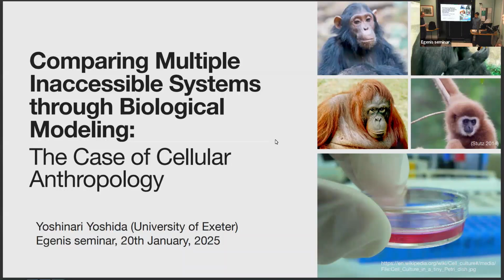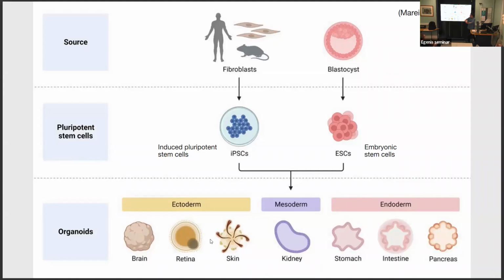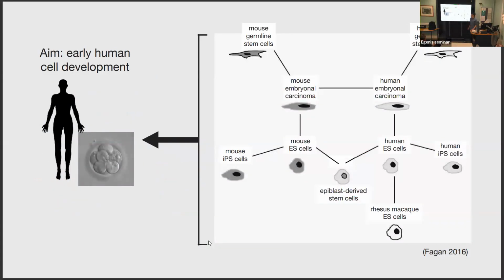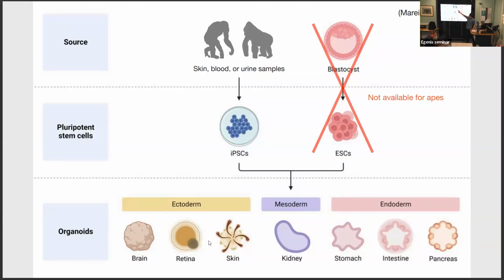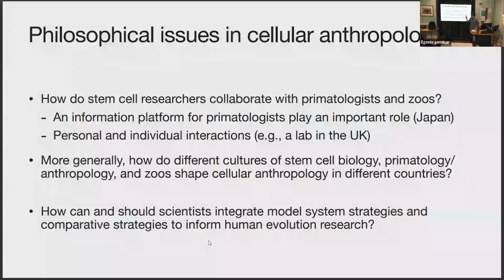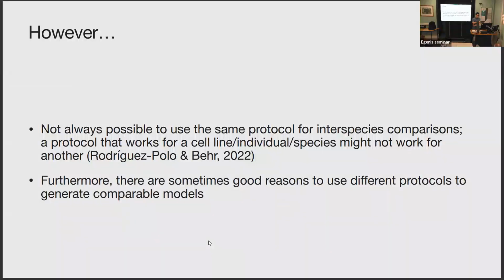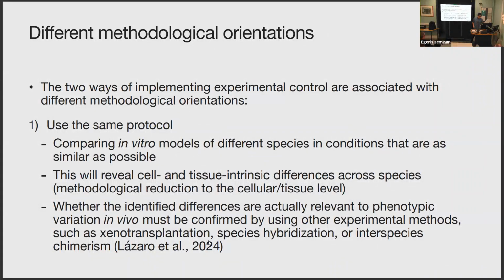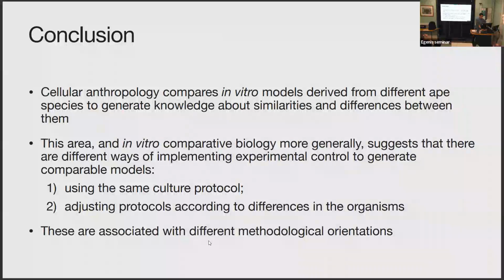Egenis seminar: Comparing multiple inaccessible systems through biological modeling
Egenis seminar
“Comparing multiple inaccessible systems through biological modeling: The case of cellular anthropology”
With Yoshinari Yoshida

Philosophical literature on scientific modeling has considered the problem of how systems or phenomena that are not easily accessible can be studied by employing various modeling strategies. This paper examines a specific version of this problem: when scientists’ goal is to compare multiple inaccessible target systems, what modeling strategies can be used? I address this question by focusing on an example: the use of induced pluripotent stem cells (iPSCs) derived from different ape species in research into human evolution. In this example, ape iPSCs are used as in vitro models to investigate embryonic development and organ formation across humans and other apes. I argue that these studies have a distinct aim and form of modeling. Unlike biomedical research that studies experimental organisms and in vitro models to better understand a specific target system, these studies aim at discovering similarities and differences between multiple inaccessible systems by comparing iPSCs and their derivatives as their models. I call the latter form of modeling modeling for comparison and point out its distinct features, including epistemic advantages and challenges associated with it. In particular, I discuss a conceptual issue concerning experimental control and solutions to it.